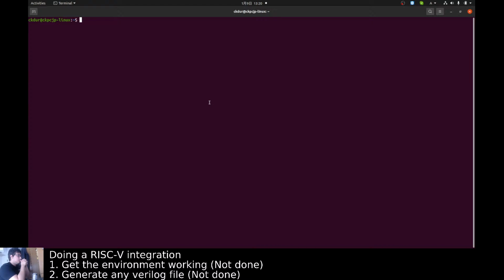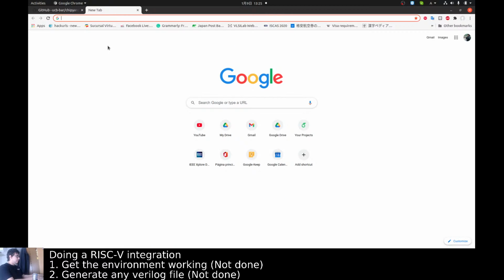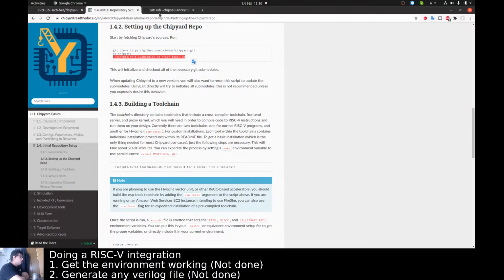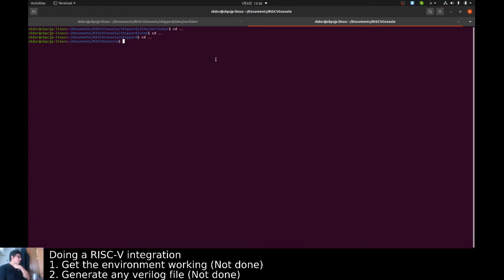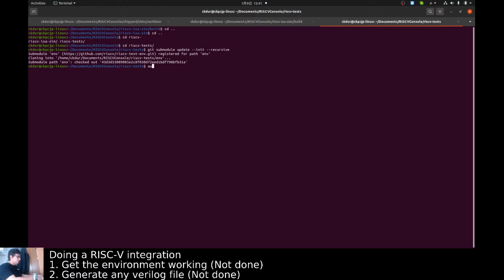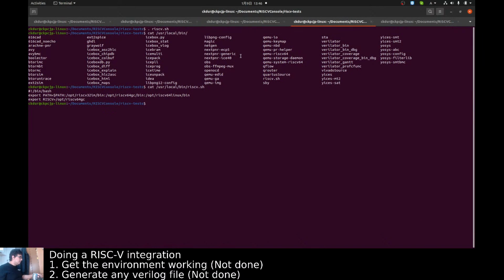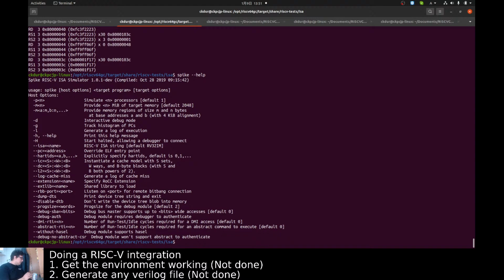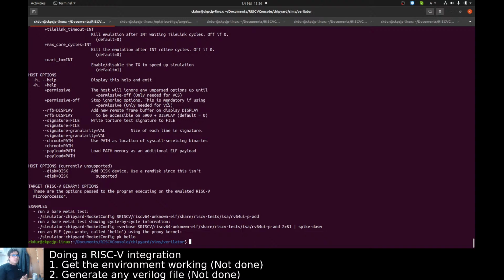[RISC-V Series] Testing the first environment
This is a live stream where I will try to explain to you about the process of creating RISC-V processors. In this case, we will try to get into the Rocket-chip.